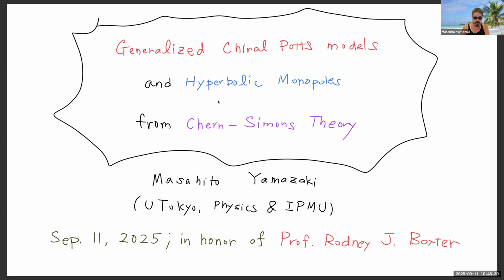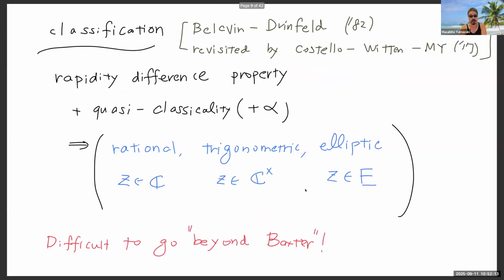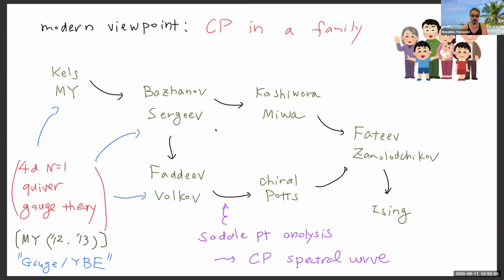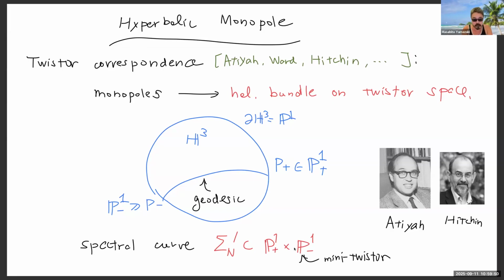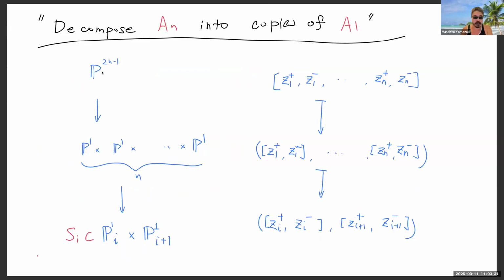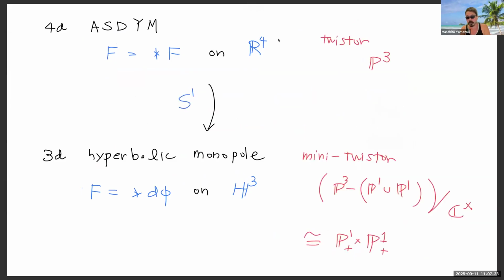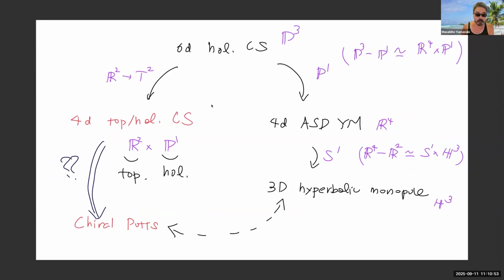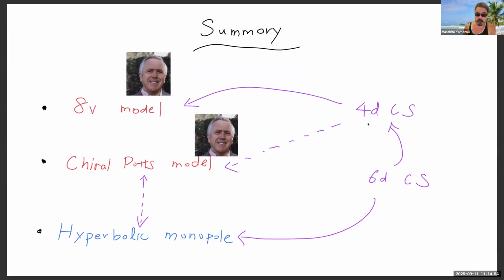Masahito Yamazaki, "Generalized Chiral Potts Models and Hyperbolic Monopoles from Chern-Simons .."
[title] Generalized Chiral Potts Models and Hyperbolic Monopoles from Chern-Simons Theories

[abstract] The chiral Potts model is an exceptional integrable model whose spectral parameter lives on a surface of genus greater than one. It was noticed later by Atiyah that the same spectral data appear in the study of monopoles in the hyperbolic space. In this talk, I will revisit and generalize the correspondence and explore the origin of the correspondence in the holomorphic-topological Chern-Simons theories, based on the recent paper arXiv:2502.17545 [hep-th] with Moosavian and Zhou.

[workshop] Baxter2025: Exactly Solved Models and Beyond: Celebrating the Life and Achievements of Rodney James Baxter

[note] In memory of Professor Rodney Jame Baxter.  Reproduced from the workshop YouTube channel for archival purposes.